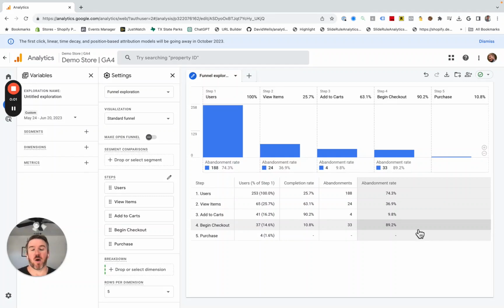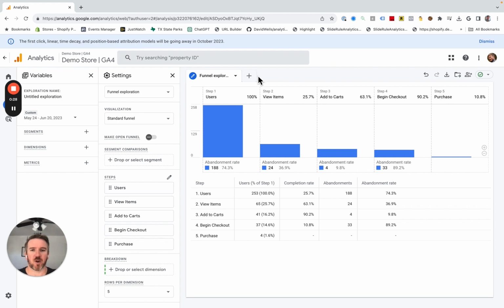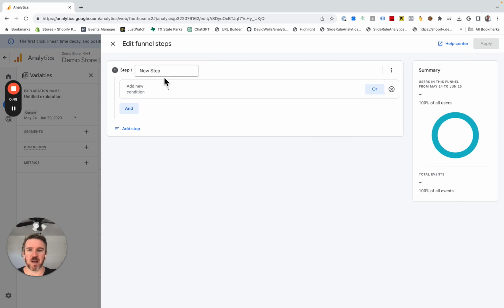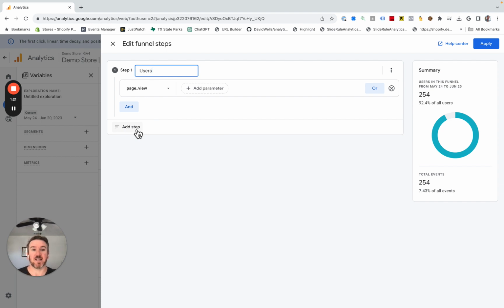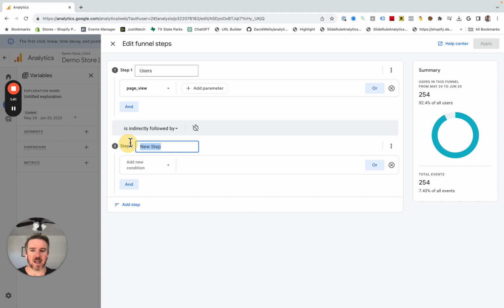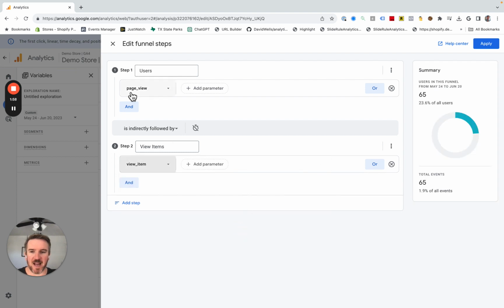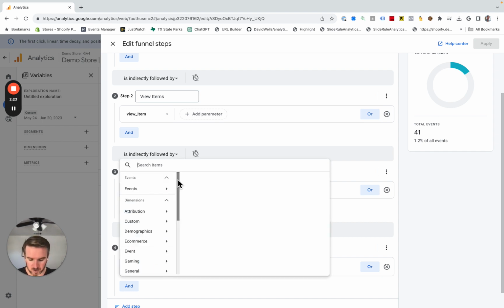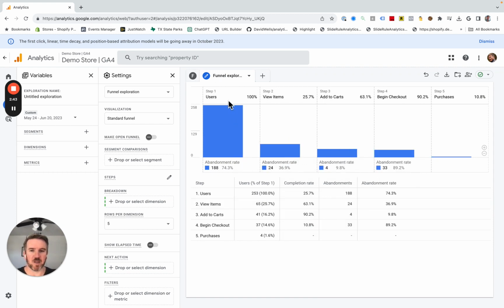Shopping Behavior Funnel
In this video, I will guide you through the process of recreating the universal analytics shopping behavior funnel in Google Analytics 4. We will also explore how to use the funnel exploration tool in Google Analytics. Starting with a blank exploration, we will create the funnel step by step, including users, item views, add to carts, begin checkout, and purchases. By evaluating the drop-off in each step, we can assess the performance of our Shopify store. If you have any questions, please let us know.

00:00 Introduction
00:48 Adding Users as the First Step
01:49 Adding Item Views as the Next Step
02:09 Adding Add to Carts as the Next Step
02:38 Adding Purchases as the Final Step
03:10 Conclusion